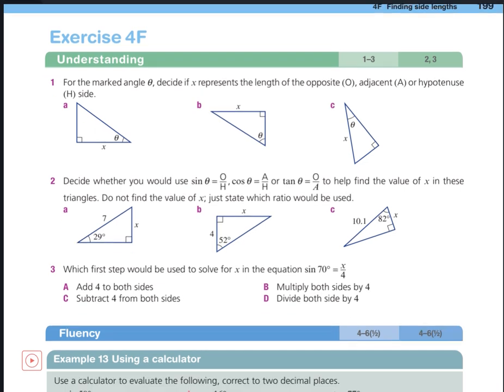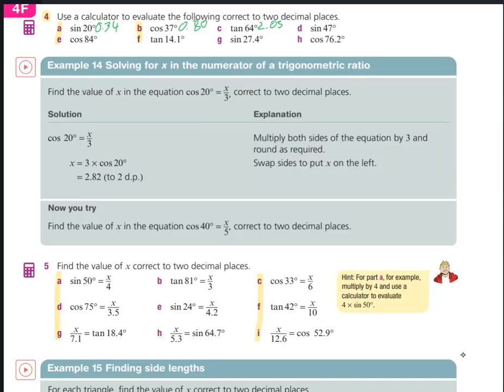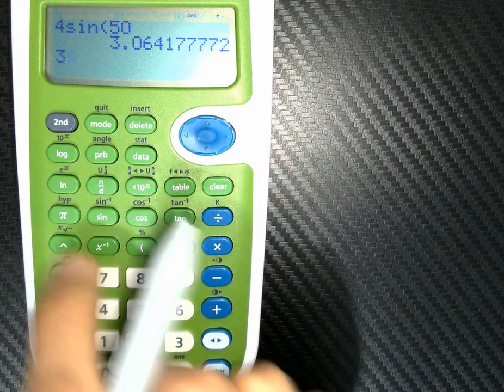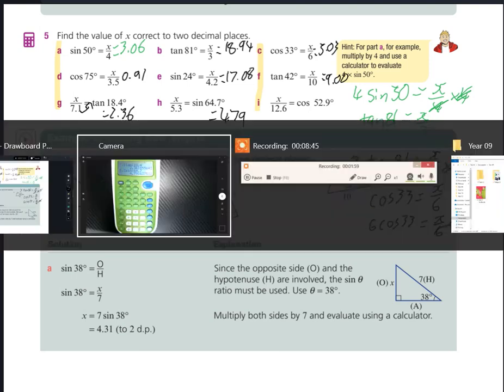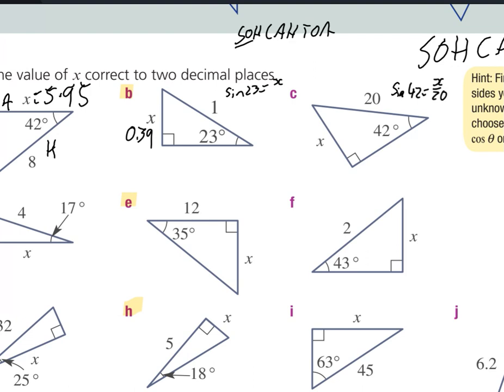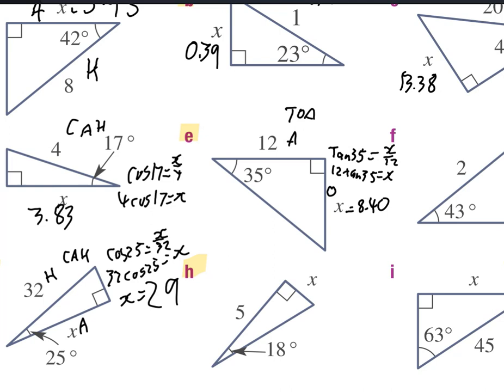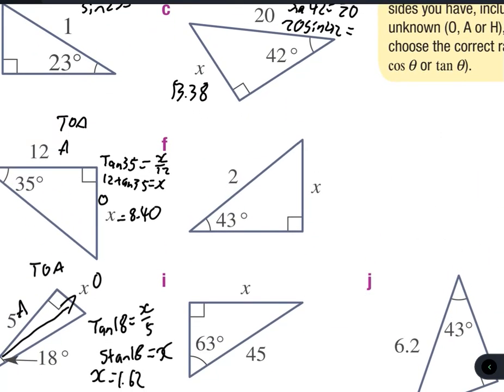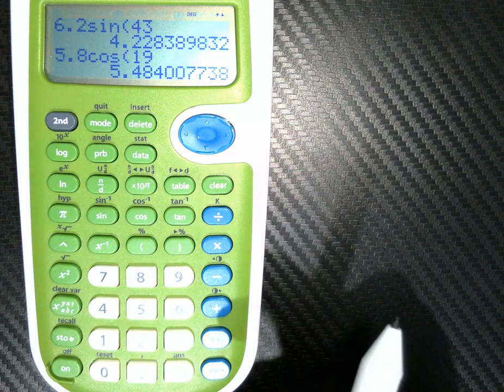4F1-4F7 SOHCAHTOA with Calculator Inputs